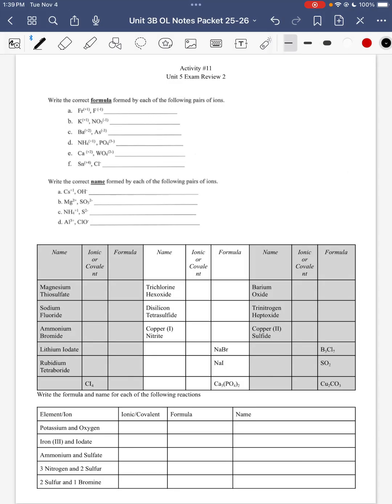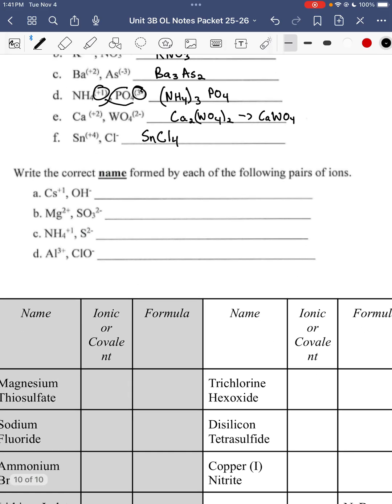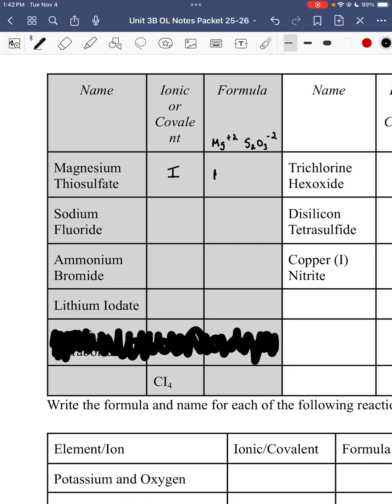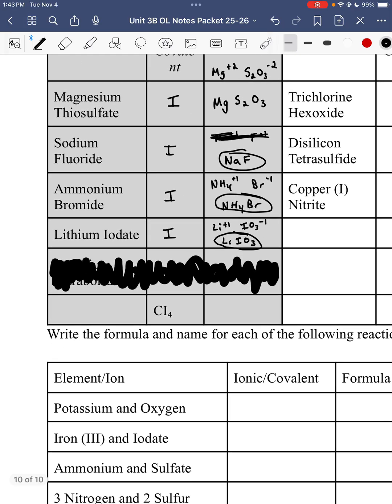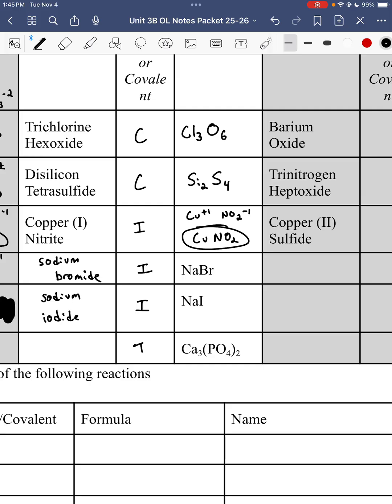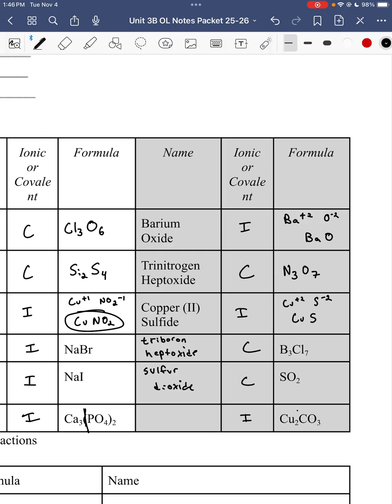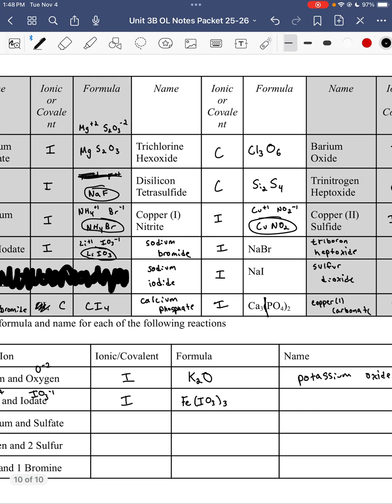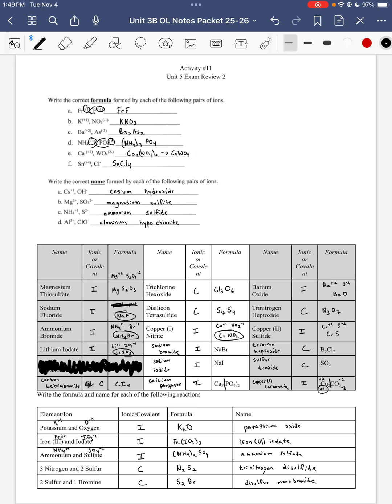Activity 11 - Test Review - Unit 3B